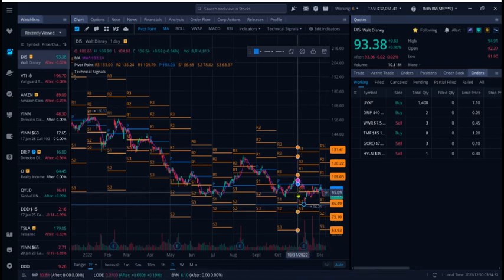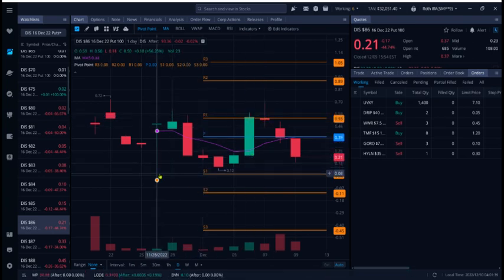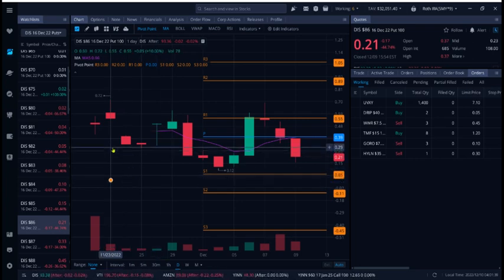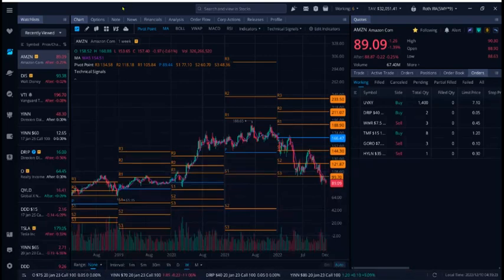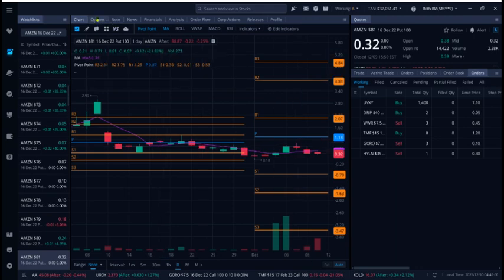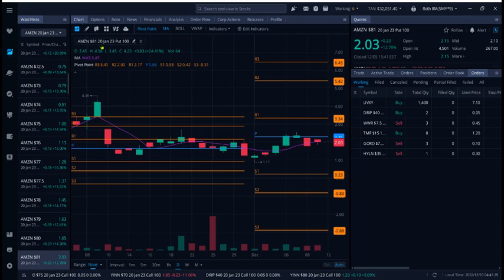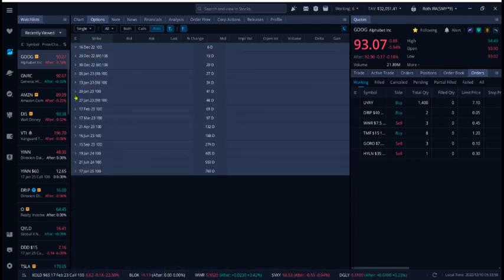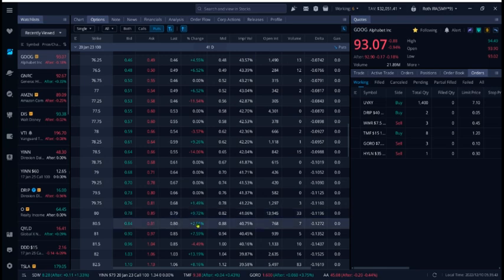Option Strategies For Beginners With Examples | Episode #2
📖 CHAPTERS 📖
00:00 -  Introduction
01:37 -  Episode #1
02:40 -  DIS DEC Puts
06:38 -  DIS JAN Puts
08:53 -  AMZN Puts
12:33 -  GOOG Puts
15:35 -  Final Thoughts
17:18 -  BeachBum Trading Sites
18:07 -  Discord Invite

🎥 How To Chart Options in the Webull Desktop Trading Platform | How To Trade Options in Webull
🎥 Selling Covered Call Options - a Double Edged Sword ⚔️ ? | When to Sell vs Not to Sell Covered Calls
🎥 Part 2 : Top Swing Trading Stocks to Watch 👀 for 11/28 – 12/02/22 | BDRY DIS FAZ FPAY NAIL STX UVXY & More
🎥 You may / Please see 👀 All of the BeachBum Trading Options related videos in the Options YouTube Playlist, All for FREE

🏖 BeachBum Trading's New Home Page 🏖

🏖 BeachBum Trading Community 🎮 Discord Server